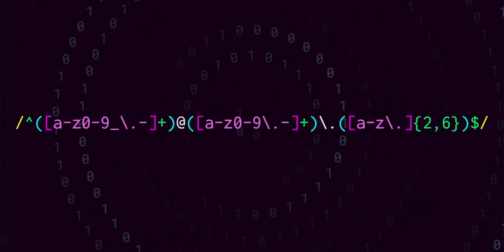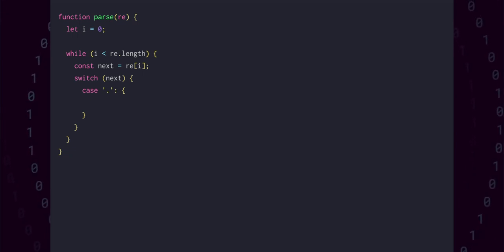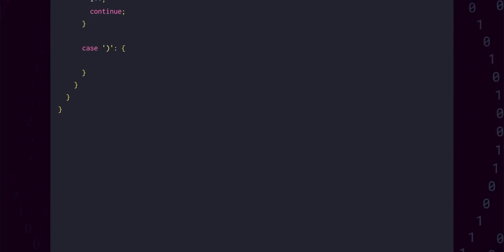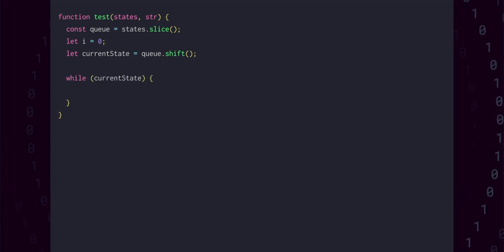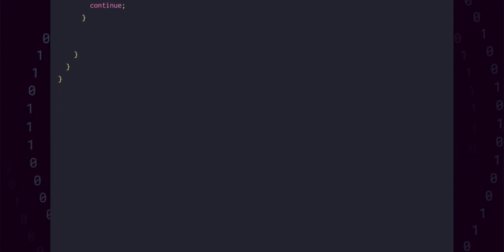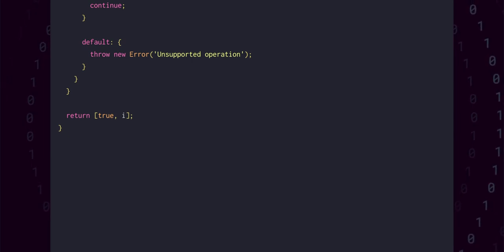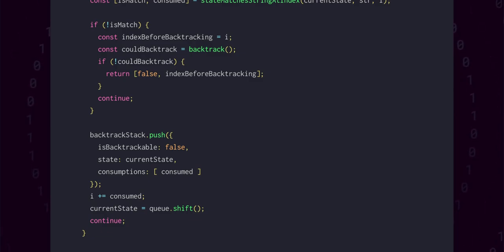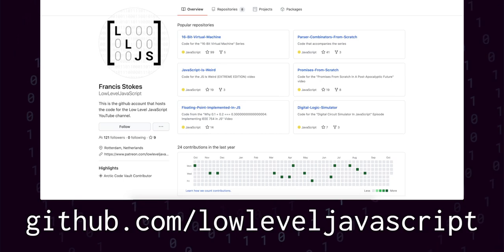How Do Regular Expressions Really Work?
In this video we're going to build a basic regular expression engine from scratch, in order to illustrate the underlying mechanisms that make them tick. First with a naive attempt, and then implementing the nuanced "backtracking" feature.

00:00 - Intro

00:53 - Constraints
02:40 - Parsing
10:45 - Writing the regex engine
17:00 - Testing the engine
18:40 - Fundamental flaw
20:20 - Implementing backtracking

=[ 🔗 Links 🔗 ]=